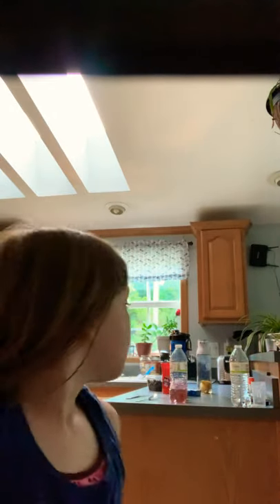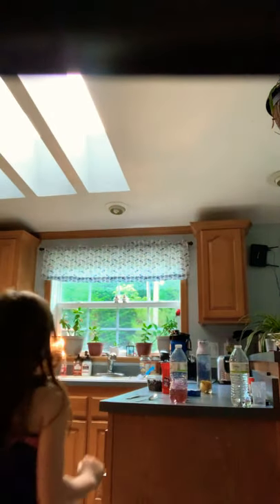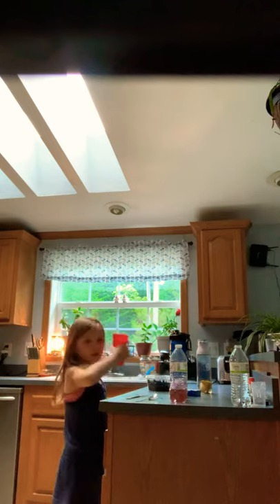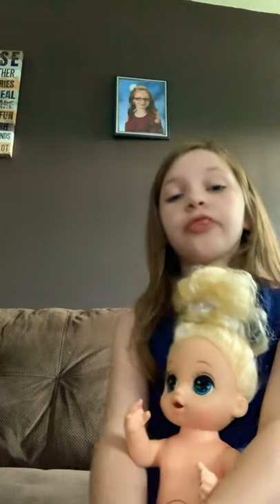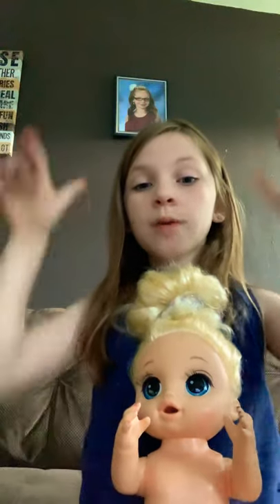My baby alive video I am so happy I puked the right one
Baby alive video